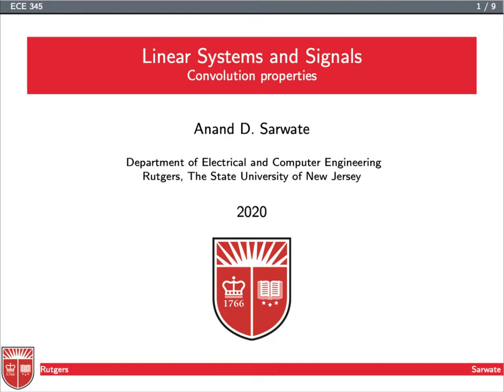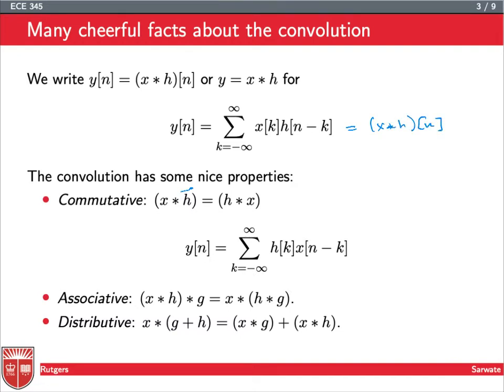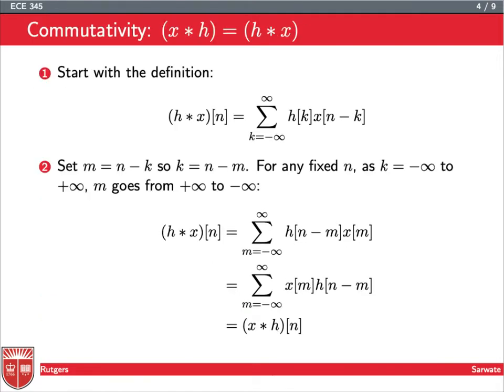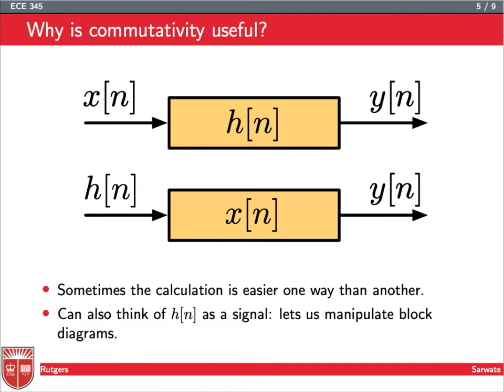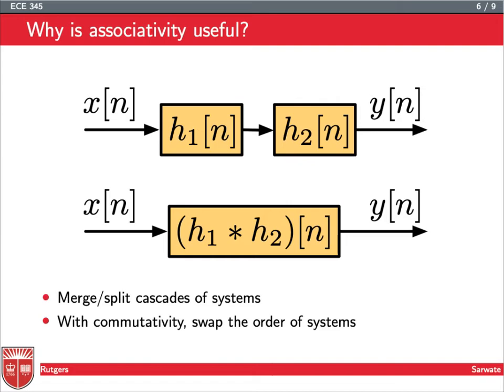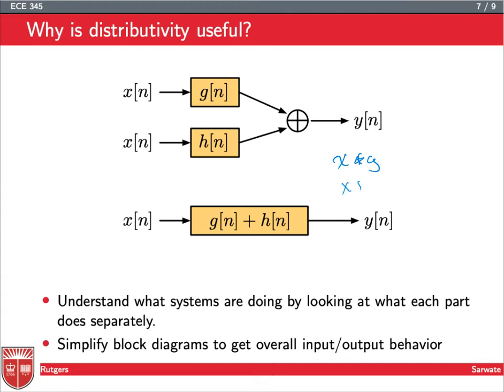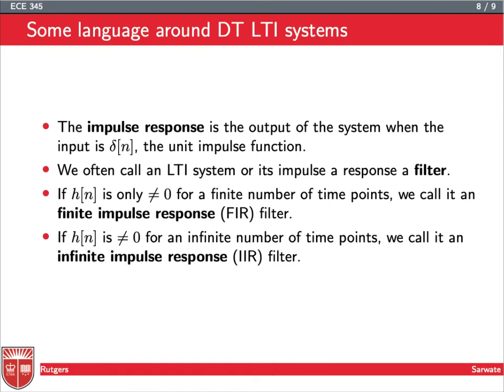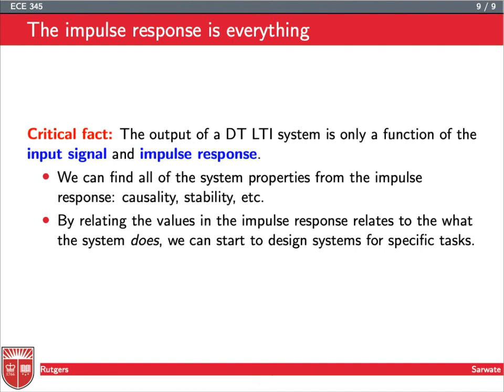Rutgers ECE 345 (Linear Systems and Signals) 2-03 Convolution properties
The convolution in DT has a lot of nice properties.